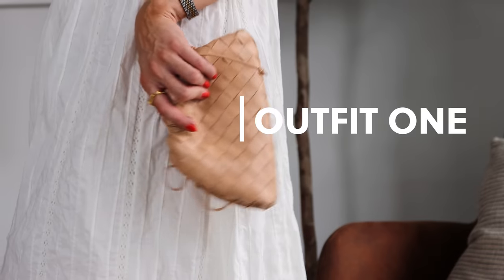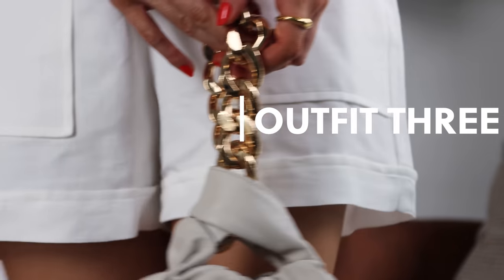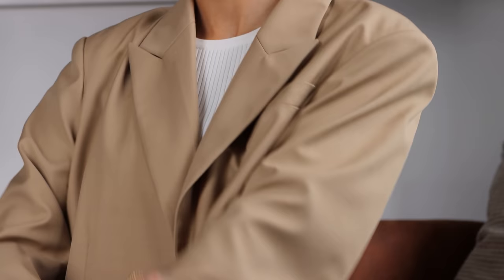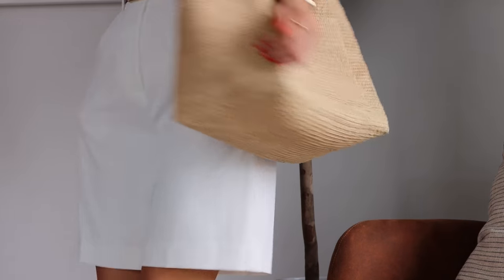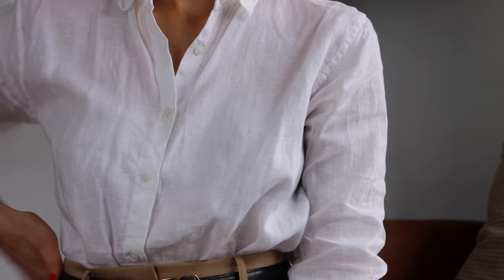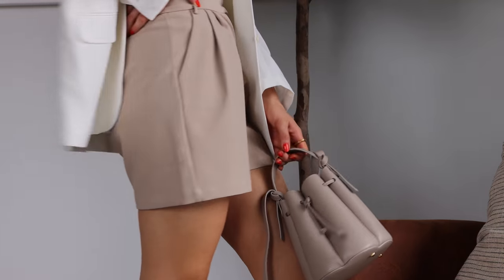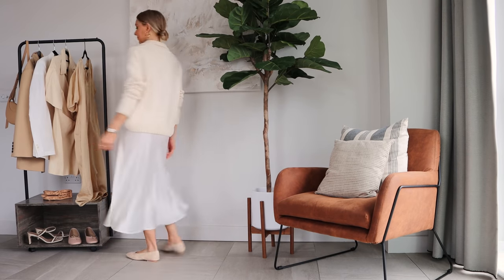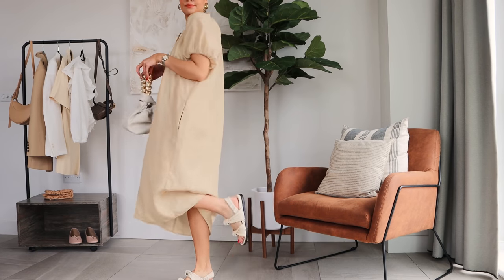STYLING NEUTRALS FOR SUMMER 2021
3 -
Top (old), similar

4 -
Shorts (8)
Top (S)

5 -
Top (S)
Skirt (S)
Trainers (old), true to size

6 -
Top (S)
Skirt (S)

7 -
Shorts (8)
Top (10)
Belt, similar
Other similar

Belt (sold out), similar
Sandals (sold out), similar

10 -
Shorts, similar
Blazer, similar
Loafers (I went up a half size)

Sandals (old), similar

12 -
Knit (old), similar

Jeans (old), similar
T-shirt (S)

14 -
Outfit as above
Bag, similar